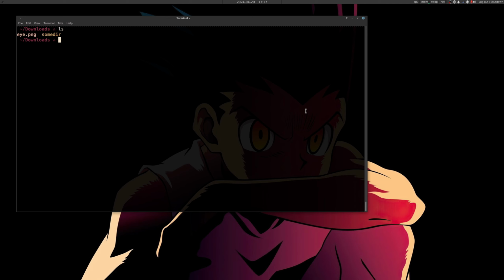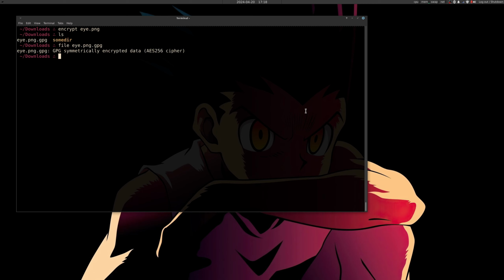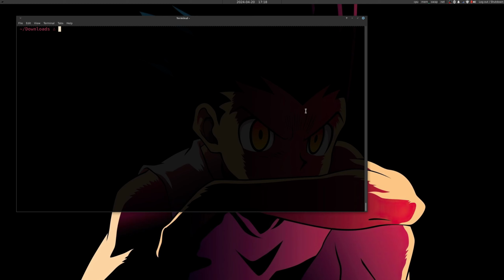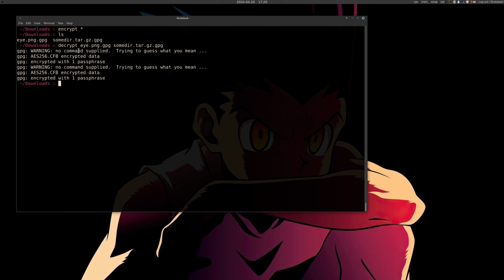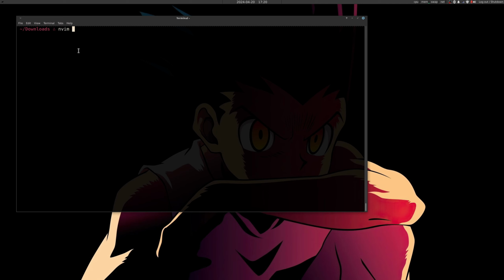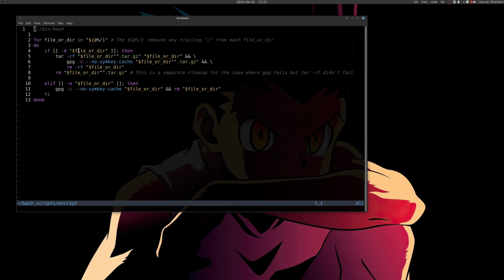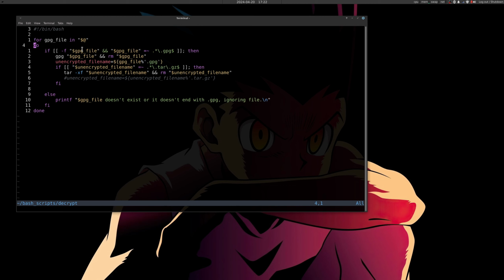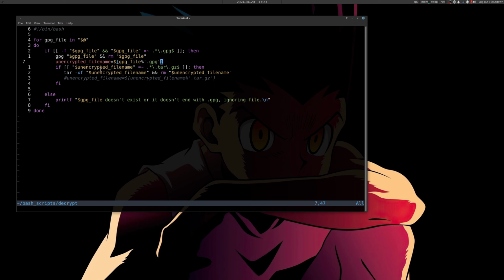Comfy bash scripts for cloud storage privacy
Mostly relevant for linux users.